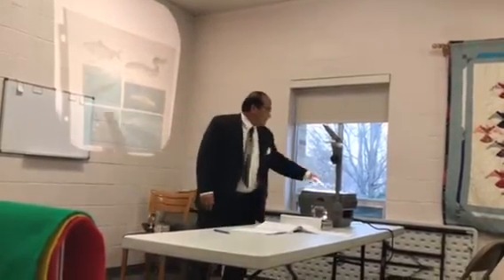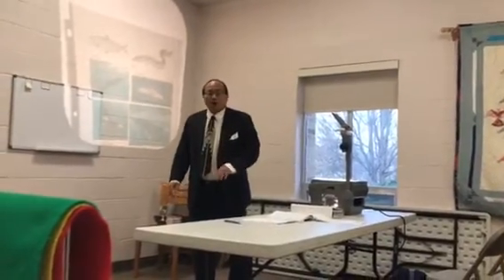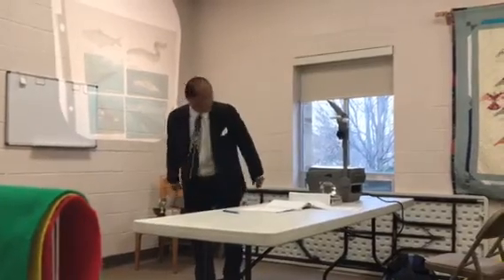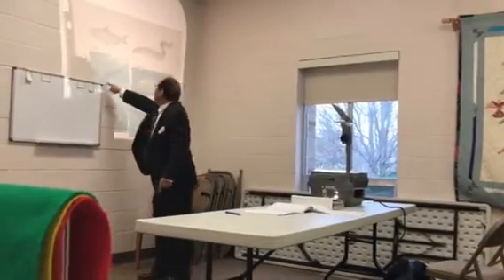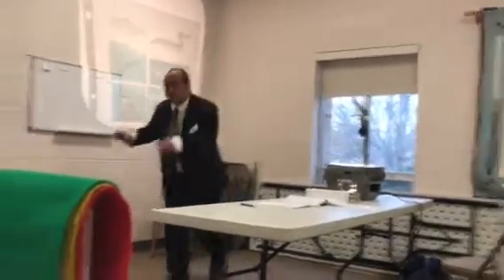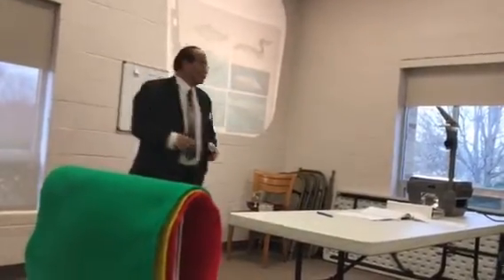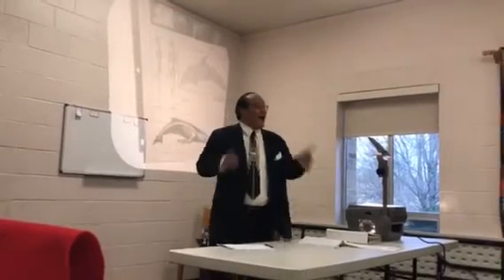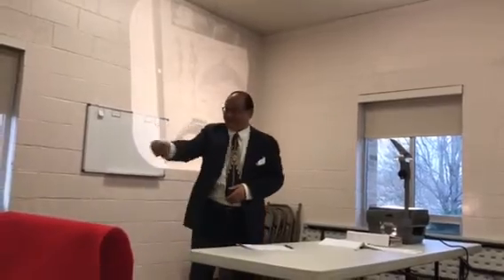How fish, eel, dolphin, whale, man swim